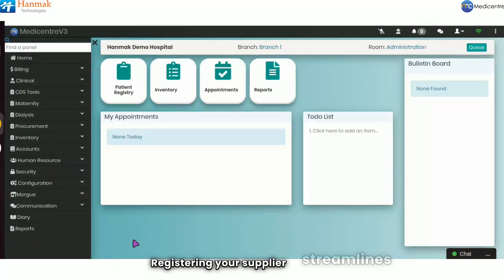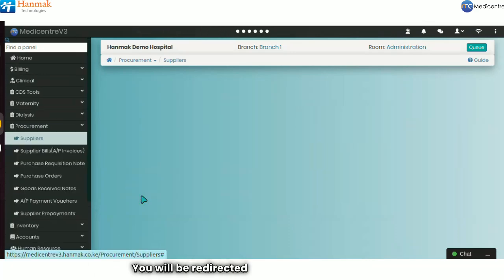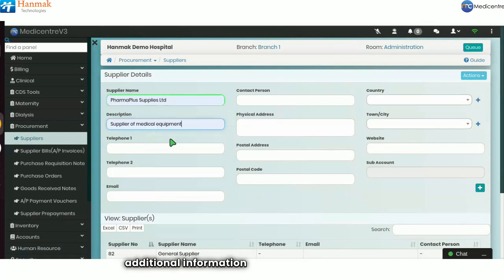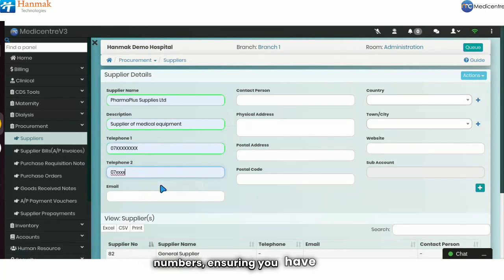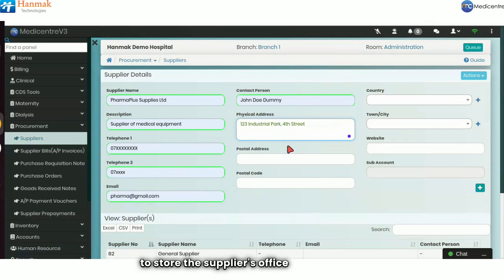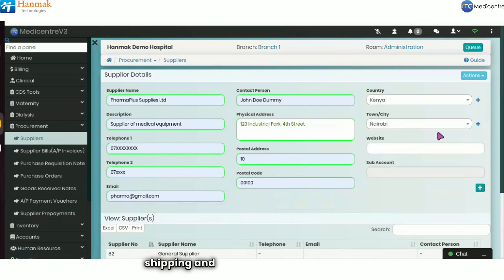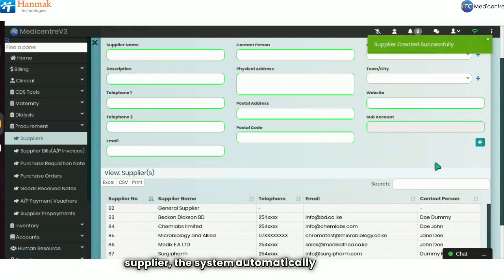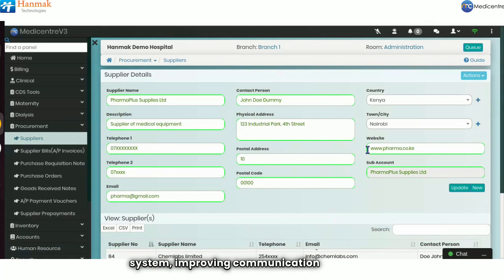How to Register a Supplier: Get the Right Supplier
Welcome to the @hanmaktechnologies  channel! In today's video, we provide a comprehensive user guide on how to register a supplier within the MedicentreV3 Integrated Healthcare Management Information System.

Whether you're new to the platform or looking to refresh your skills, this tutorial will walk you through each step of the supplier registration process. We’ll cover everything from accessing the supplier registration module to entering the necessary details, uploading required documents, and ensuring compliance with our guidelines.

By the end of this video, you’ll have the confidence to seamlessly register suppliers, enhancing your procurement activities and fostering better relationships within the healthcare sector. Let’s dive in and get started on streamlining your supplier management process!